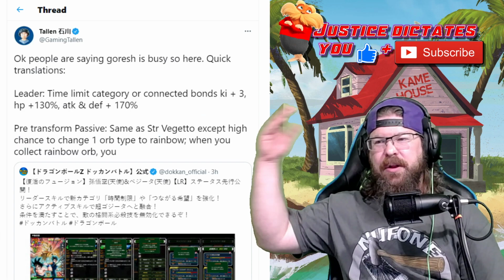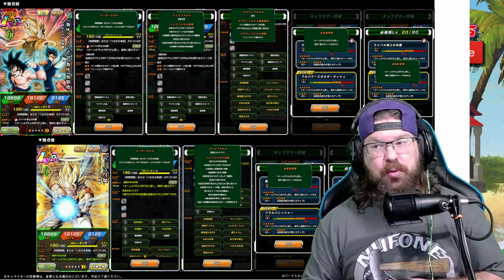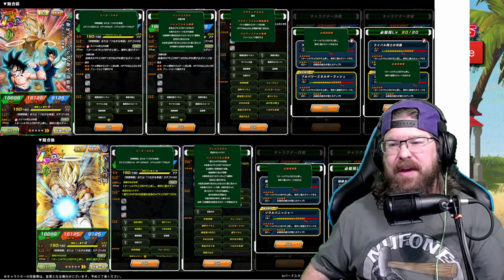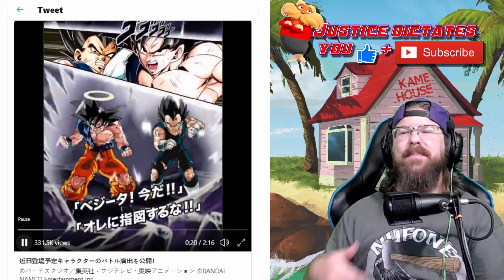Tanabata brings ANOTHER LR Gogeta to Dokkan JP!! Plus info and animations. Also coming to Global?!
We finally have details on the new LR Gogeta that was teased for Tanabata! But when is it coming to Global?